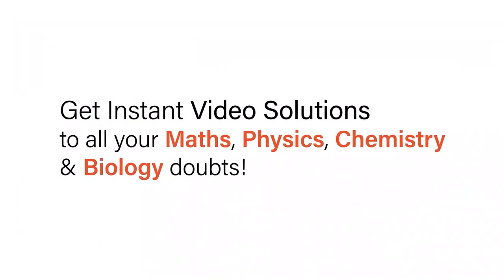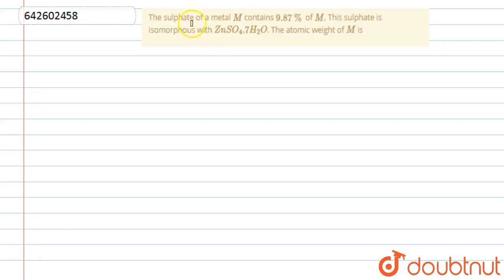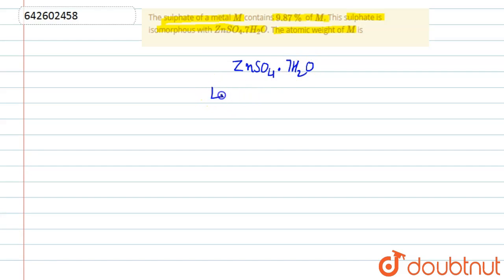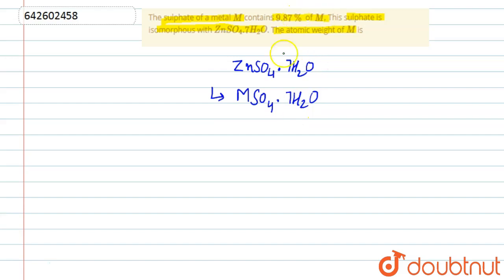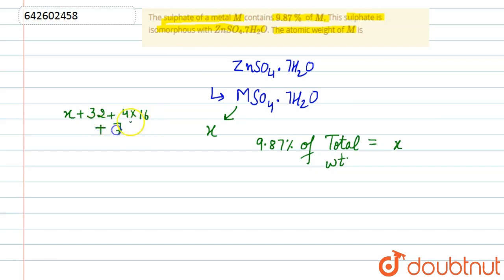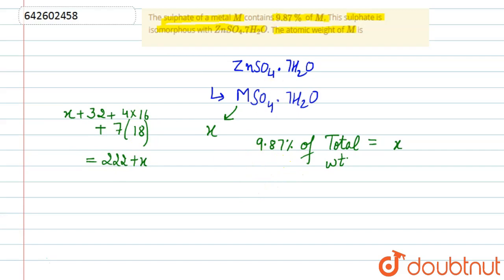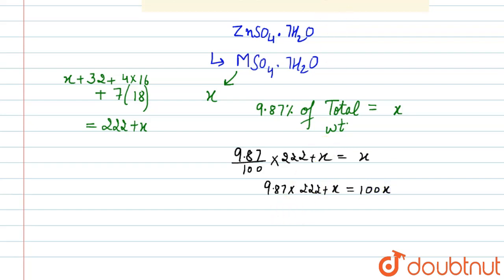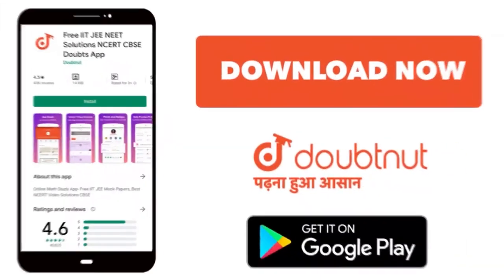The sulphate of a metal M contains 9.87% of M, This sulphate is isomorphous with ZnSO_(4).7H_(2)...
The sulphate of a metal M contains 9.87% of M, This sulphate is isomorphous with ZnSO_(4).7H_(2)O. The atomic weight of M is
Class: 11
Subject: CHEMISTRY
Chapter: STOICHIOMETRY
Board:IIT JEE

👉 Have Any Query? Ask Us.